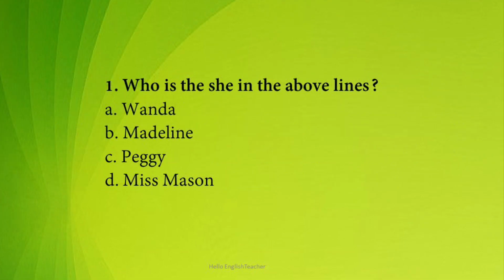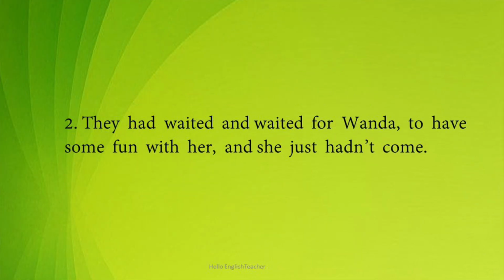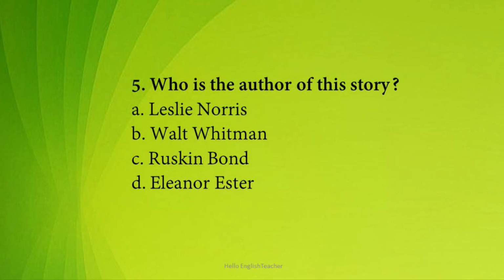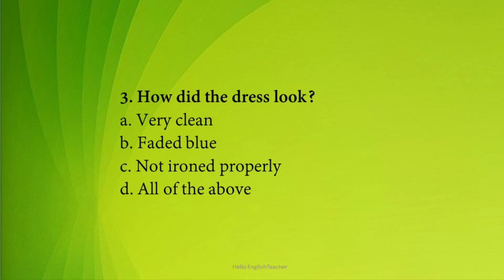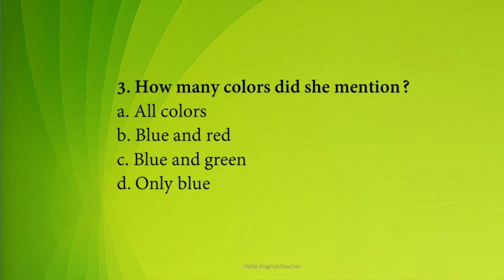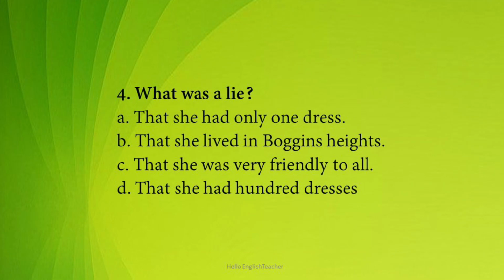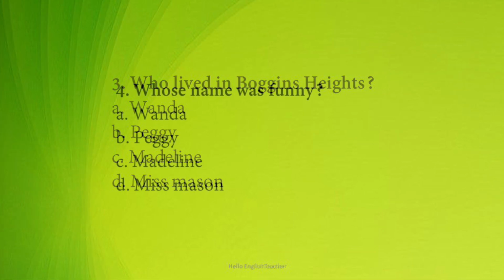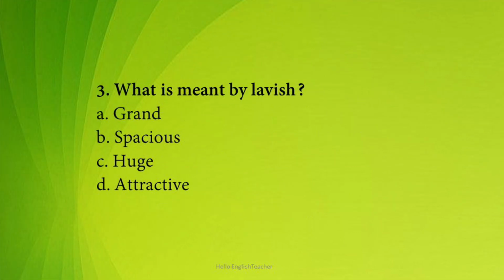The hundred dresses 1 class 10 extract based questions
Headline : The hundred dresses 1class 10 extract based questions

▶   class 10
▶   class 11
▶   class 12
▶   others

the hundred dresses class 10 extra questions,
the hundred dresses 1 question answer,
the hundred dresses 1 edumantra